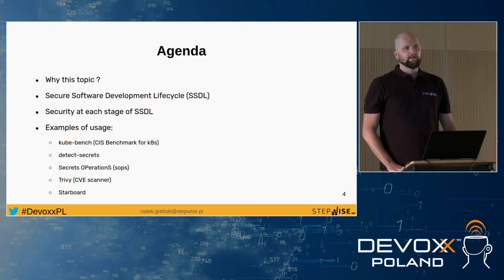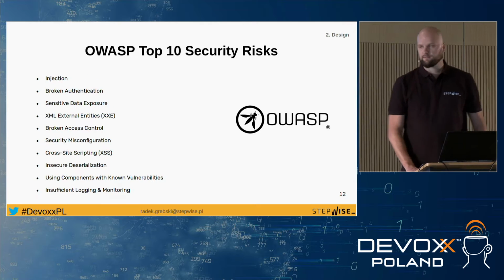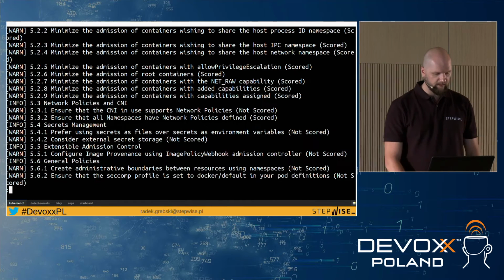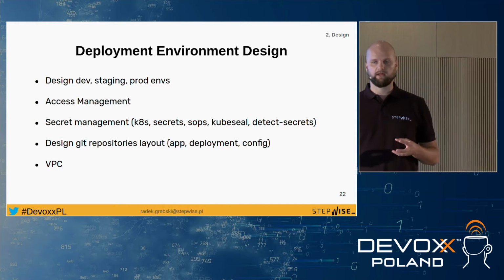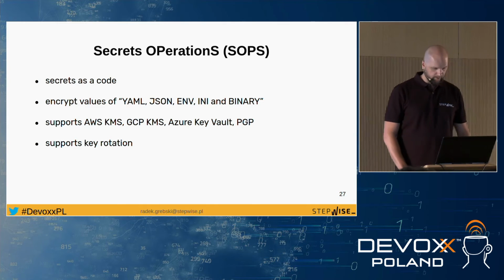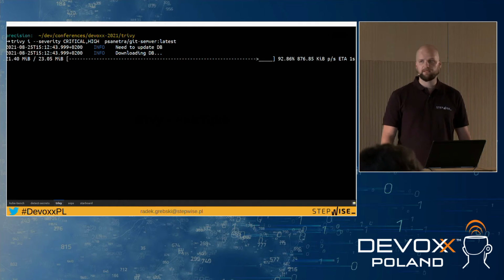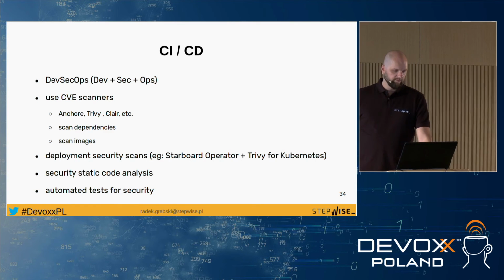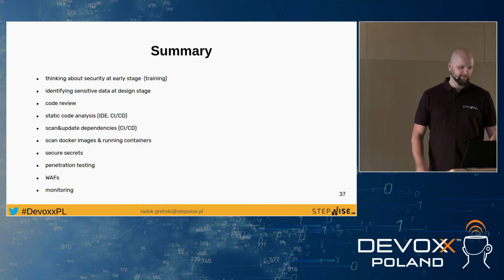Security in Software Development Process • Radek Grebski • Devoxx Poland 2021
On presentation I will present topics related to security around Software Development Process. From Design phase through commits to deployment and maintenance. Good practices, vulnerability scans (dependencies, images, containers). I will bring topics OWASP, CIS Benchmarks, Trivy, Distroless, Sops, Kubernetes.

Radek Grebski
Co-Founder and CTO of Stepwise.pl, 12+ years of expirience in Software Development, developed more than 20apps, most written/designed from scratch. Fan of Kubernetes, Cloud, good practices, likes making life easier (for others and for myself).

Topics covered:
-Secure Software Development Lifecycle (SSDL)
-Security at each stage of SSDL
-Examples of usage
 *kube-bench (CIS Benchmark for k8s)
 *detect-secrets
 *Secrets OPerationS (sops)
 *Trivy (CVE scanner)
 *Starboard